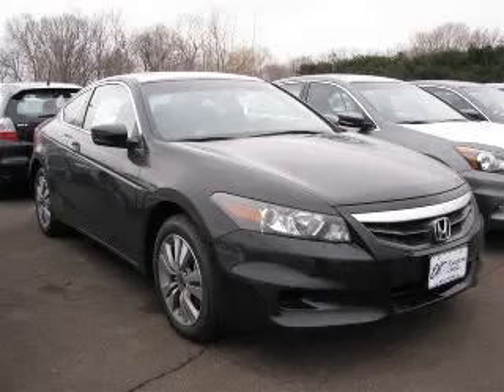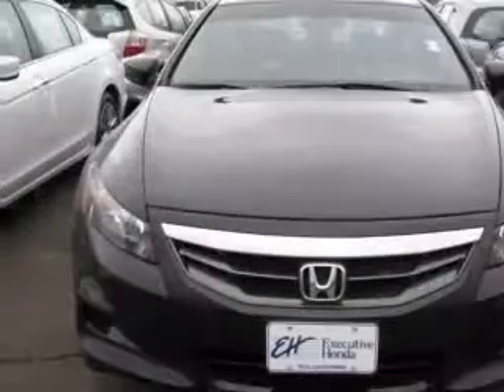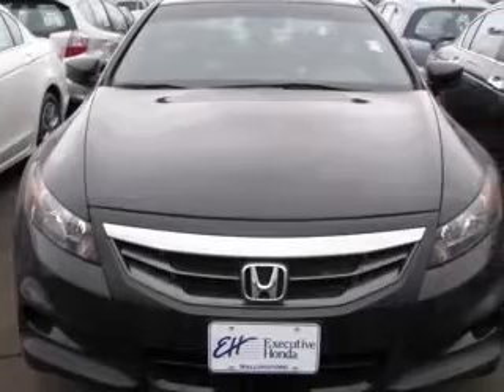2011 Honda Accord Executive Honda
Executive Honda

2011 Honda Accord 2.4 EX-L
Engine: 2.4L 4 cyls
Trans: Automatic 5-Speed
Color: Crystal Black Pearl